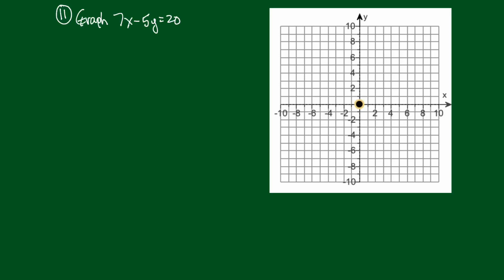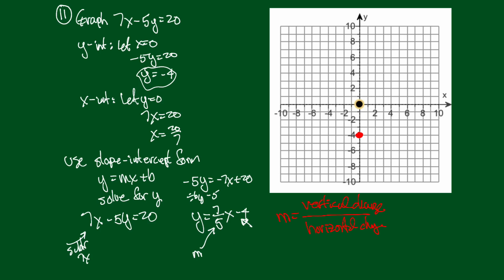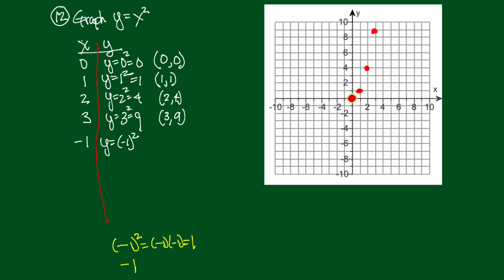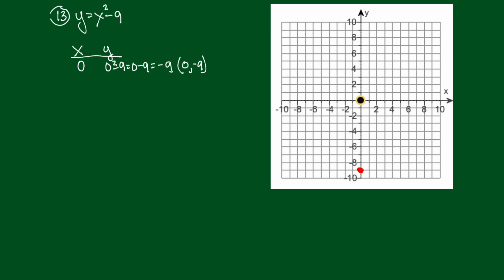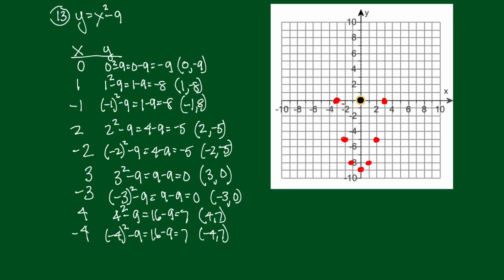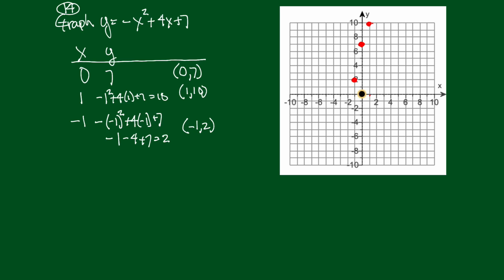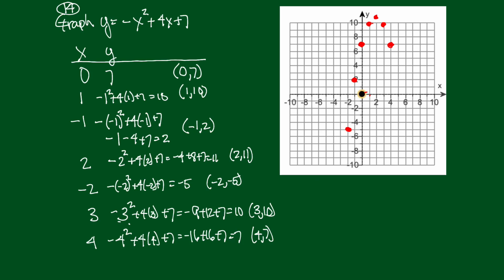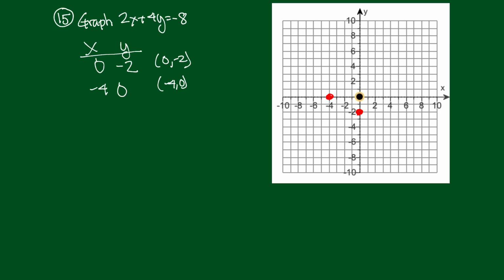10 HW Problems 11-15